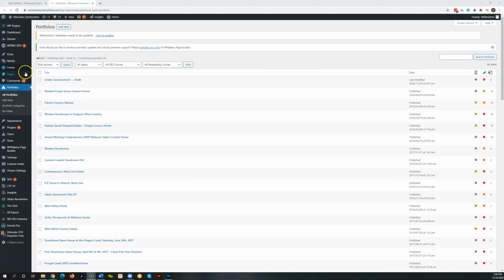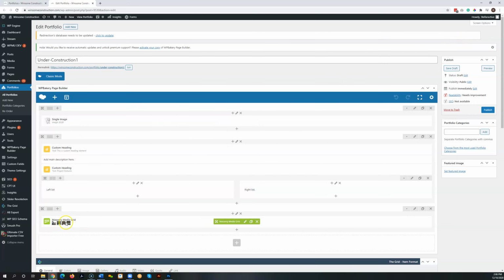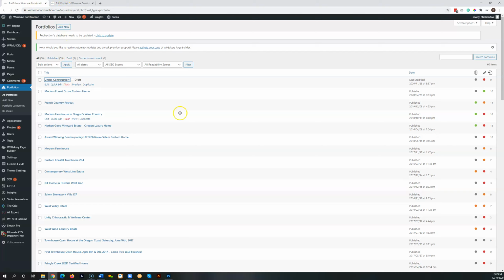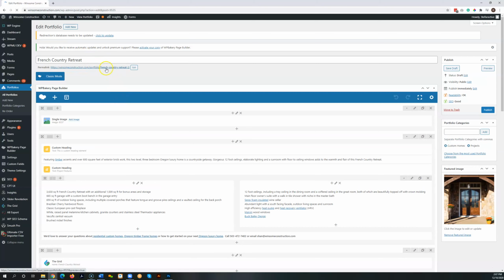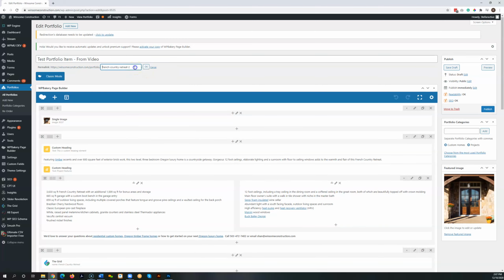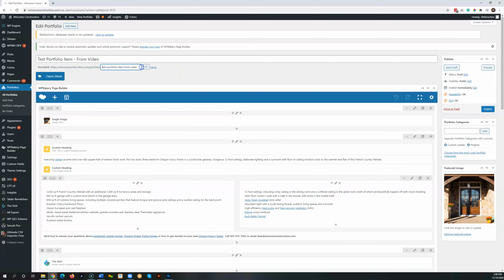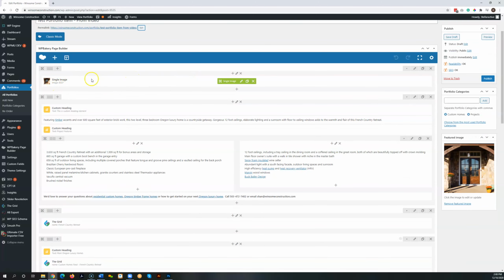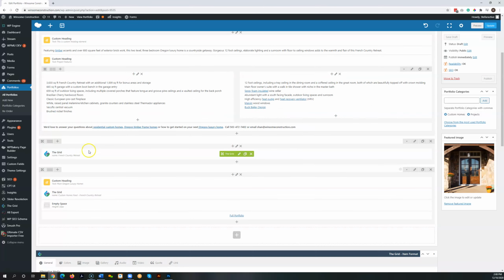Winsome - Portfolio pages